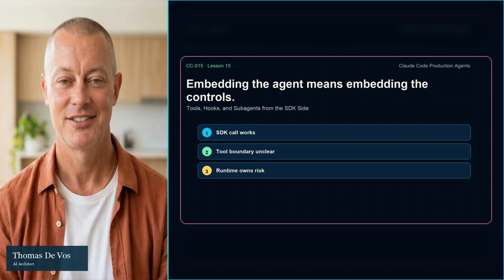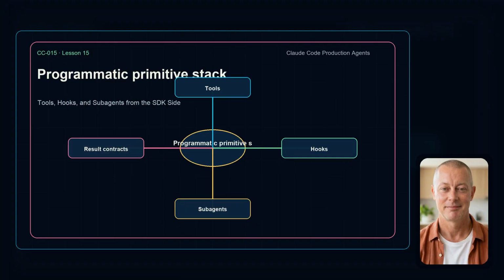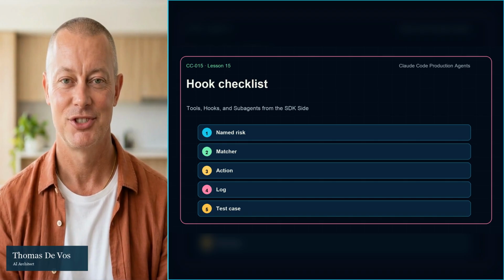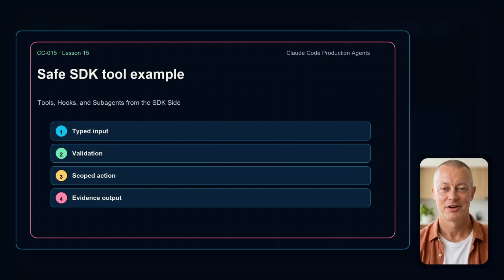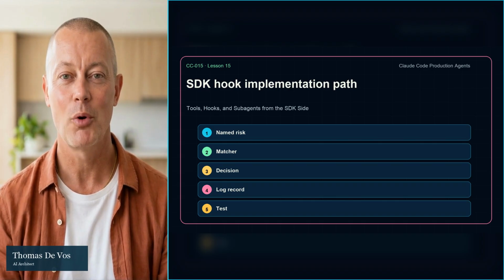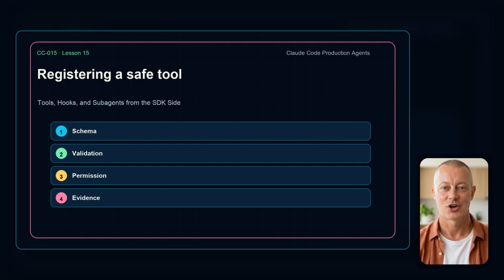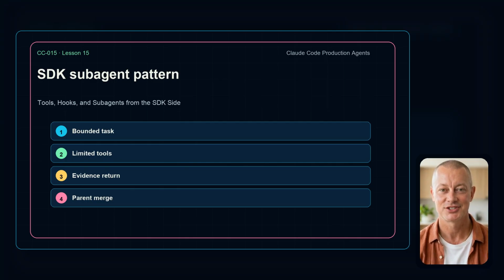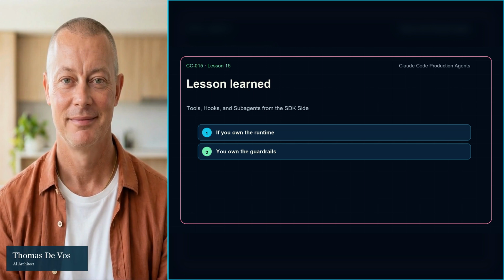Claude SDK Tools, Hooks & Subagents for Production | Lesson 15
Claude SDK Tools, Hooks & Subagents for Production — a practical lesson on Claude SDK tools hooks subagents for developers building production AI agents with Claude Code.

In this video, you will learn:
- what Claude SDK tools hooks subagents means in a production AI-agent system